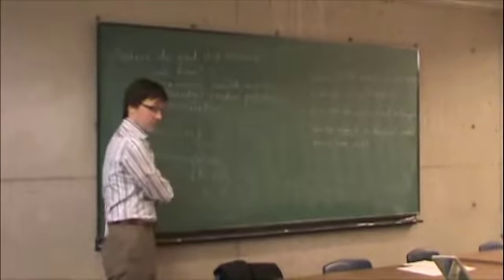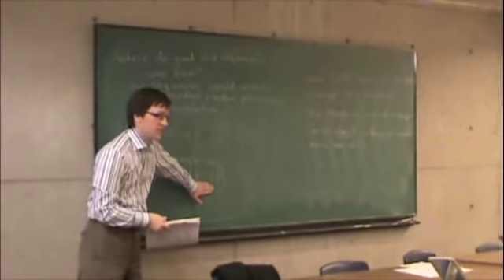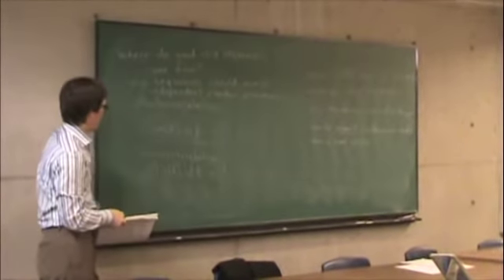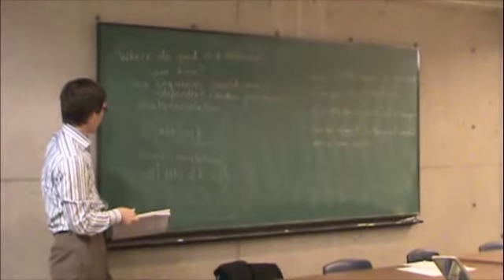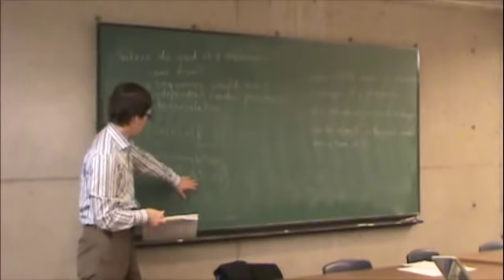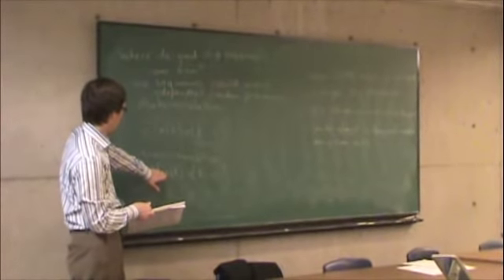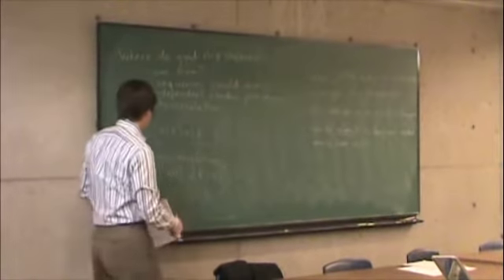Nov17-f-SpreadSpectrum3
Lecture on Nov. 17, 2009.  Spread spectrum (part 3 of 3).